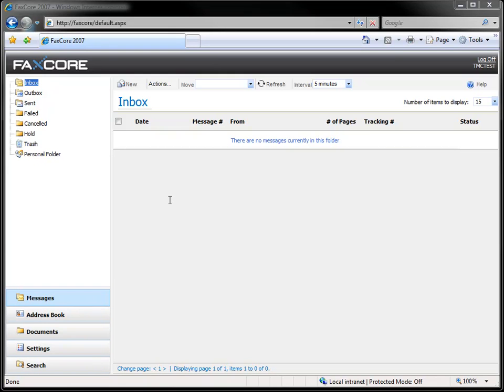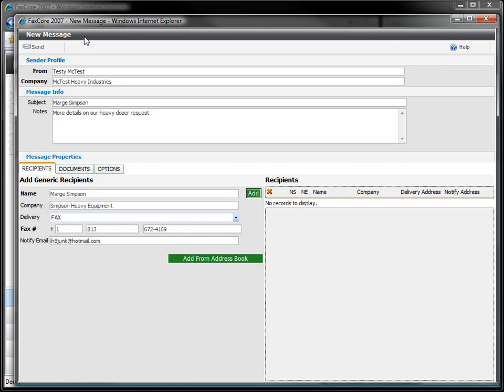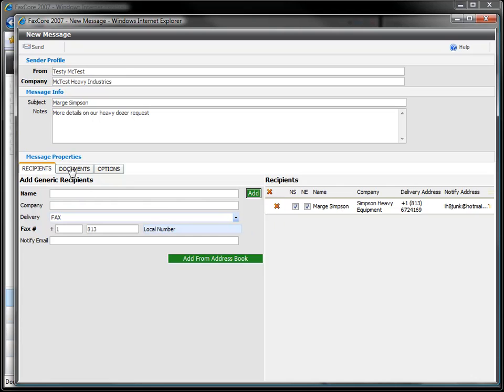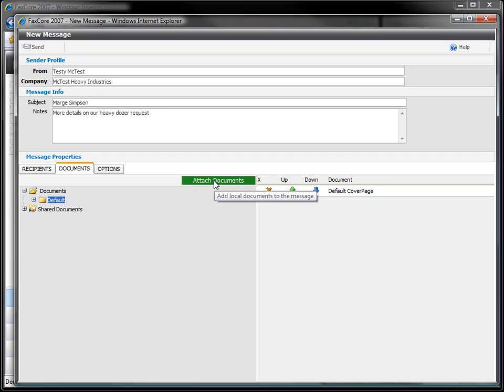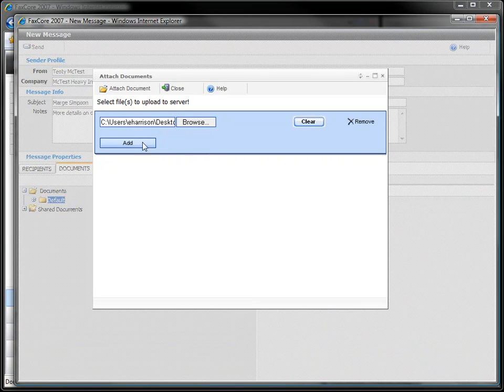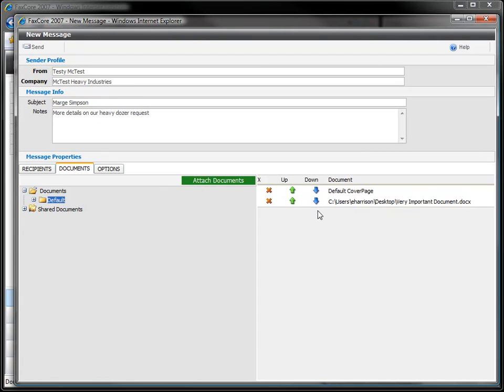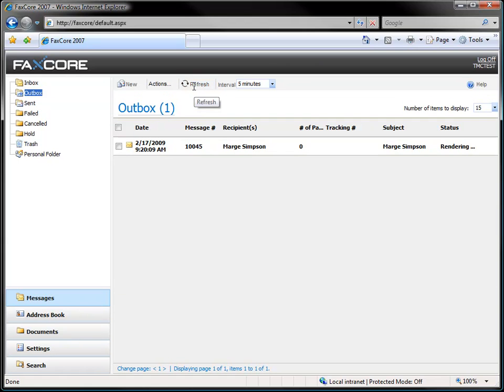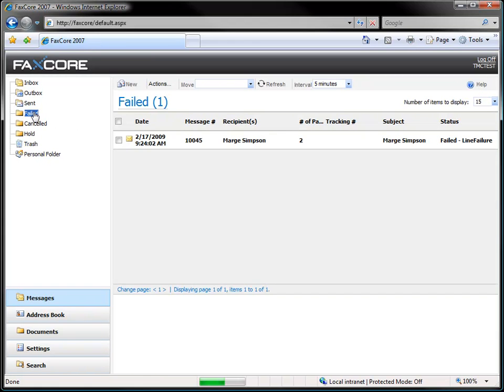Sending a fax with an attachment on FaxCore 2007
This video demonstrates how to send a fax with attachment on FaxCore 2007.